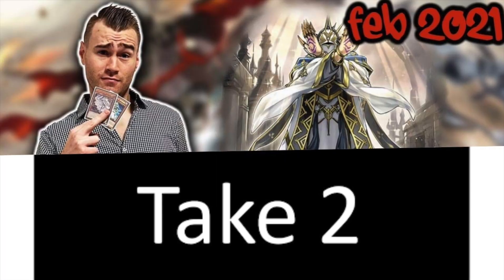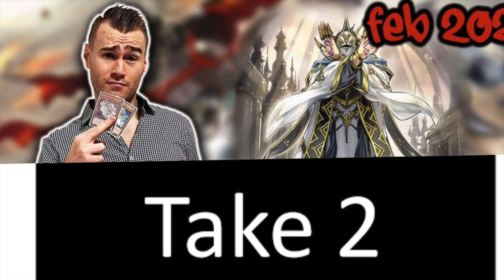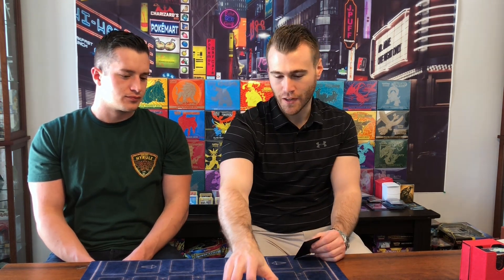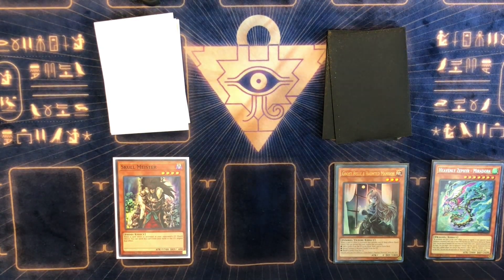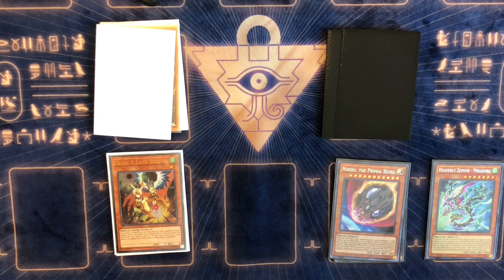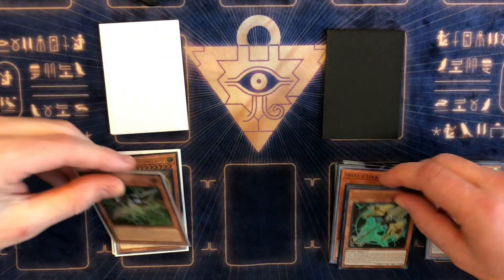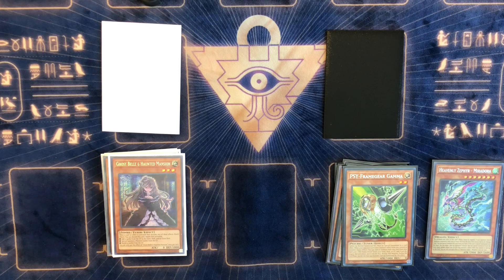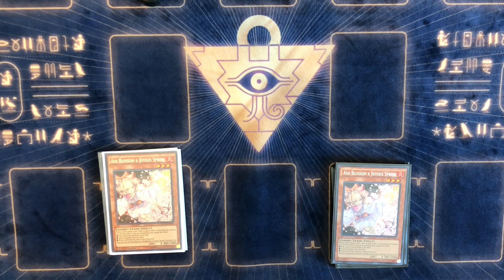YUGIOH *TOP 5 HANDTRAPS* Post Blazing Vortex February 2021 - Heavenly Zephyr - Miradora NEW META???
► Support your local Game Store, this is ours